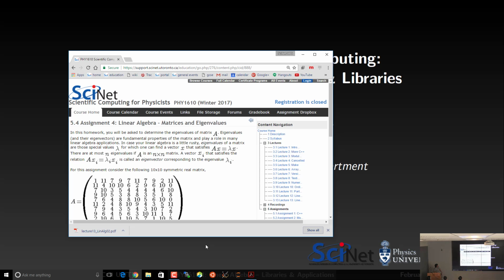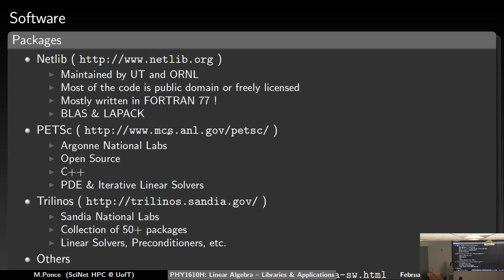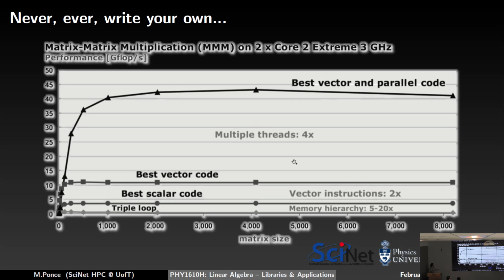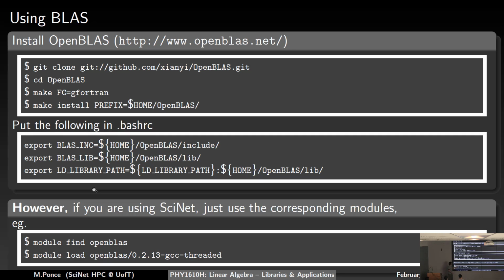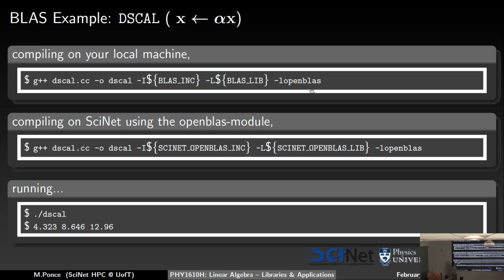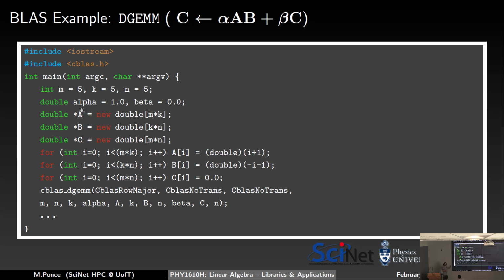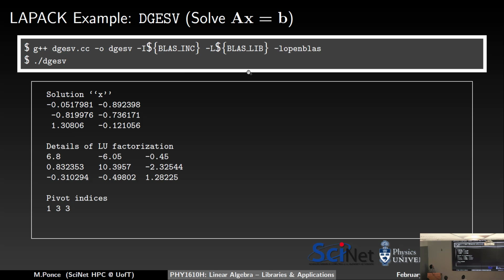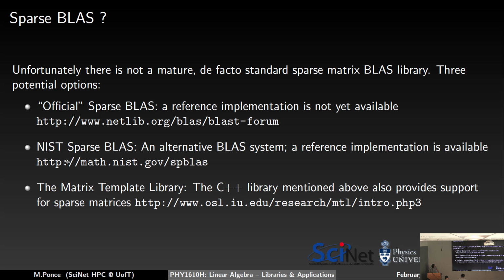Scientific Computing Lecture 13: Linear Algebra with BLAS and LAPACK